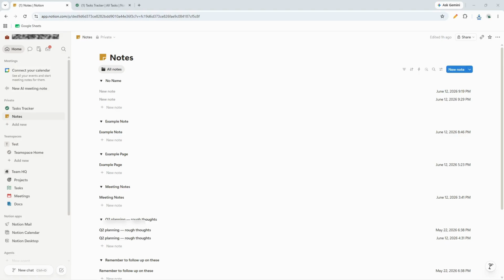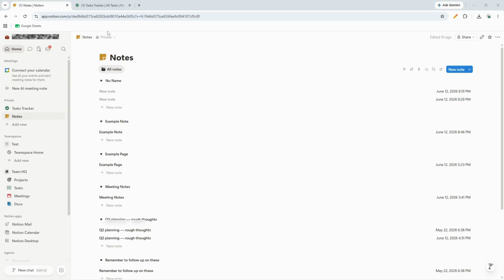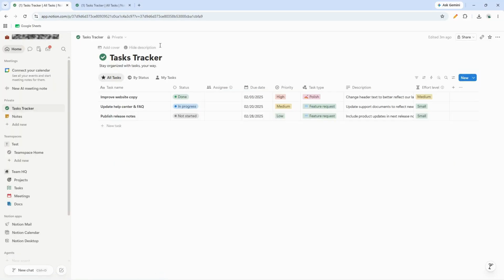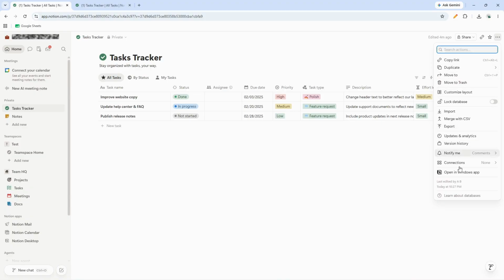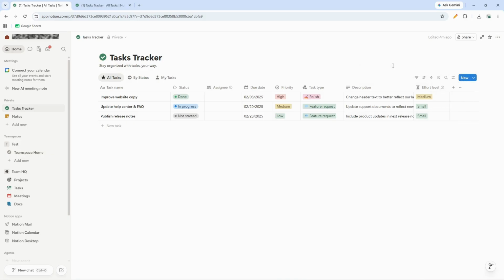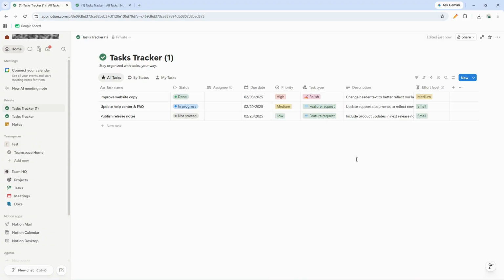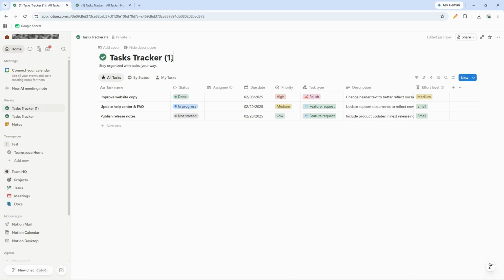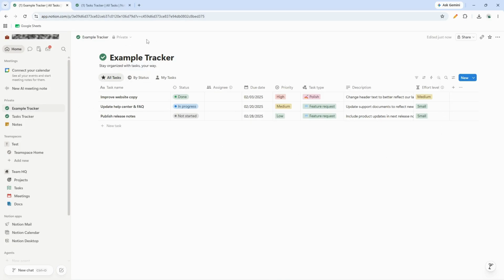How to Duplicate a Database in Notion [2026 Step By Step Guide]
In today’s video, I’ll show you how to duplicate a database in Notion step by step. Whether you're creating backups, reusing database structures, or building templates, this guide will help you duplicate databases efficiently.

You'll learn how to duplicate databases, manage copied records, organize database structures, and work with duplicated content in Notion.